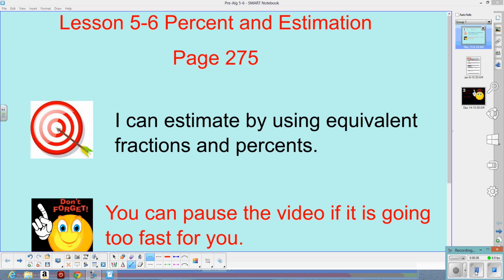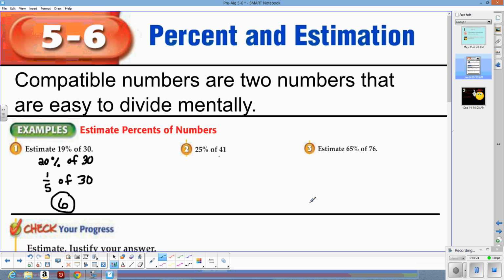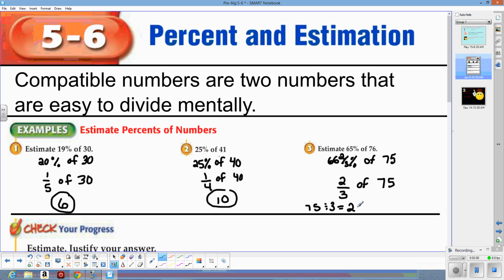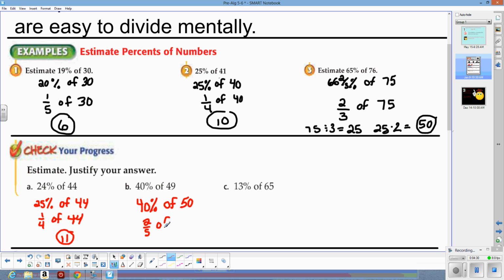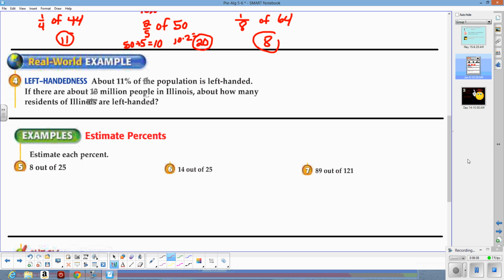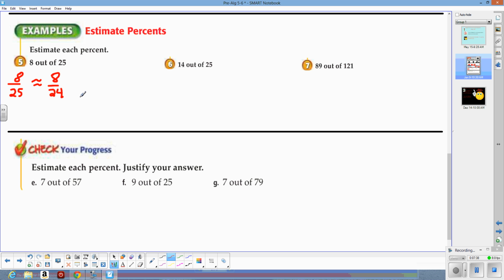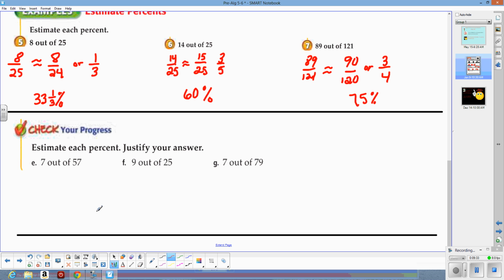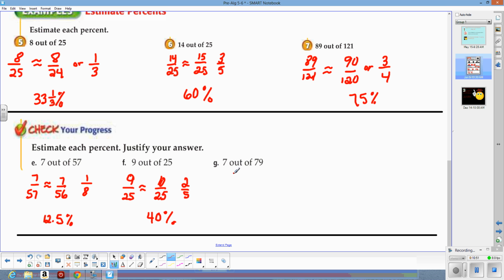Pre Alg 5 6